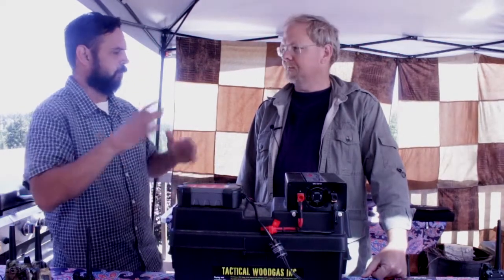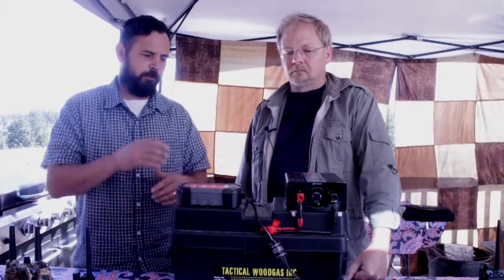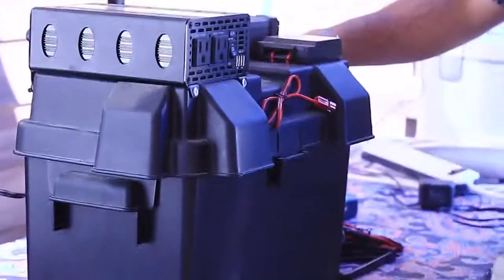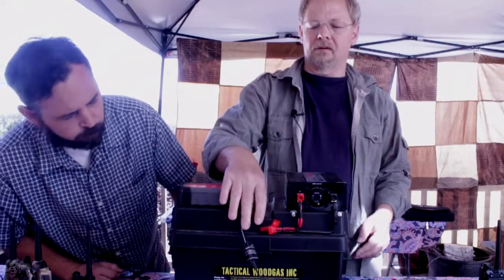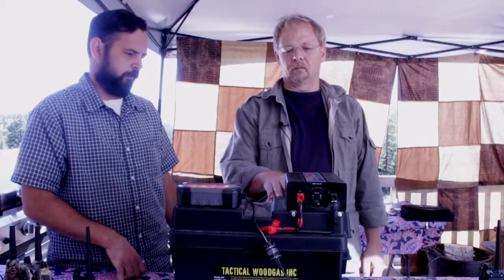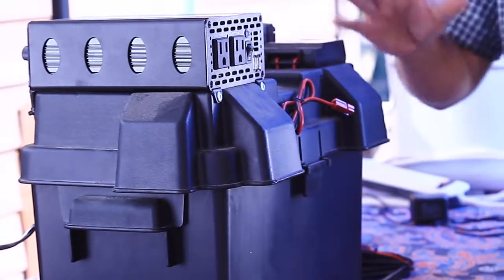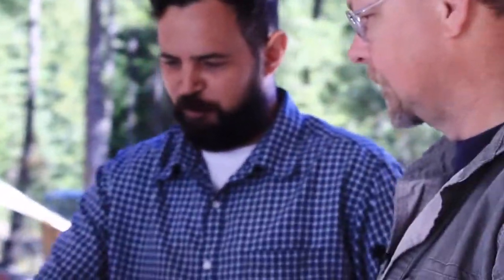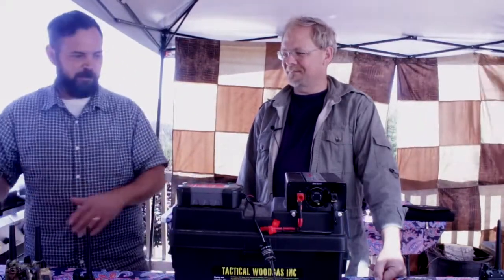Off Grid Resilience with TPH Battery Bank Part 1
for more details on the TPH Battery Bank visit us